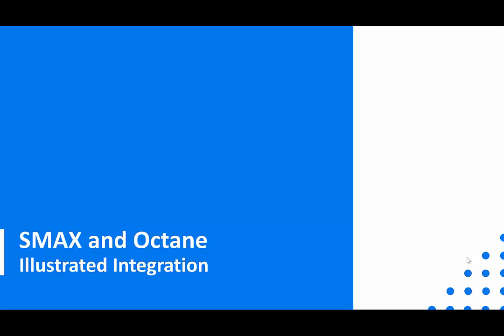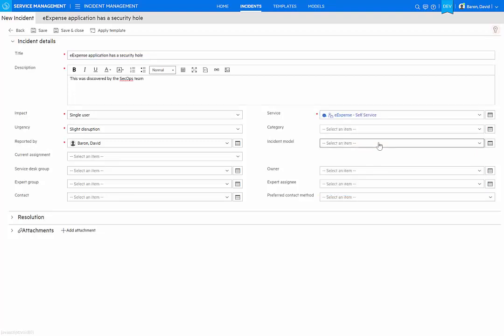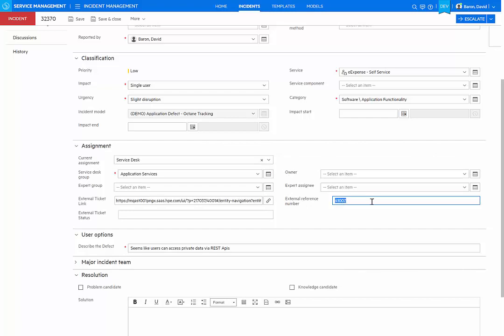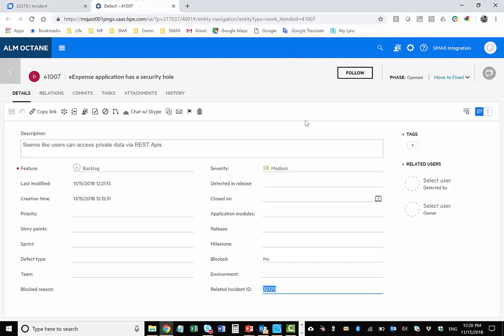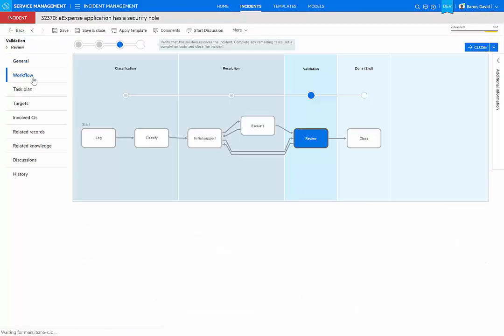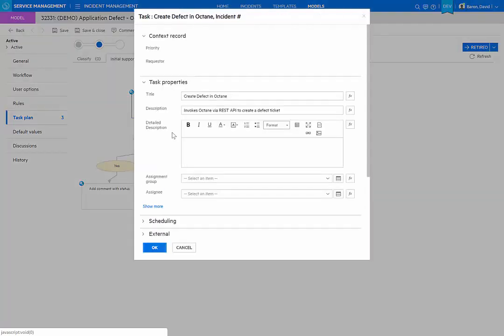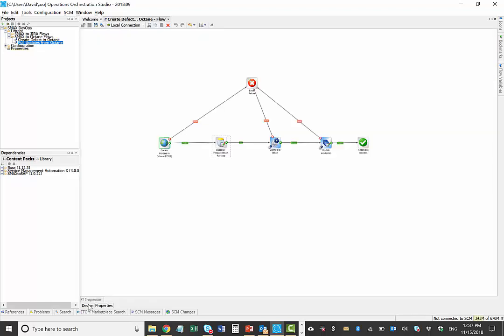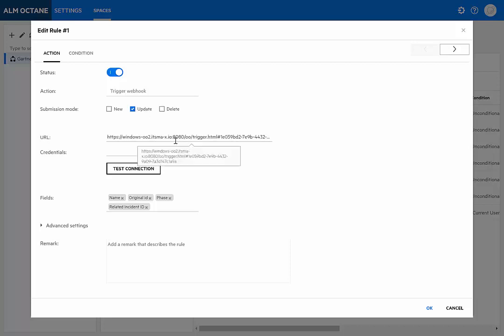Service Management Automation (SMAX) integration with Octane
This video presents the SMAX integration use case with Octane. This video explains the  incident to defect integrated process and how to set up the integration configuration.